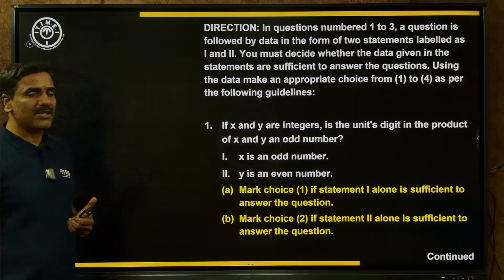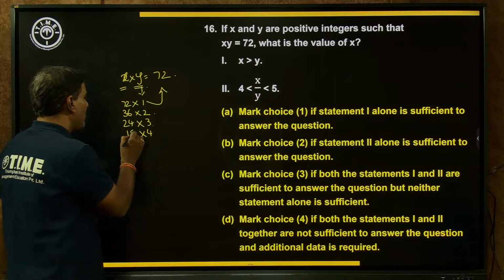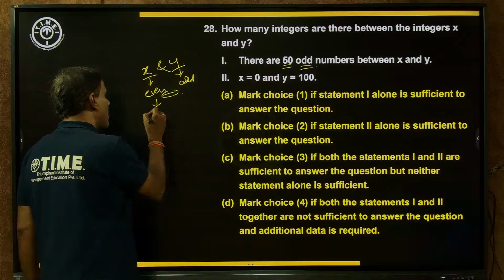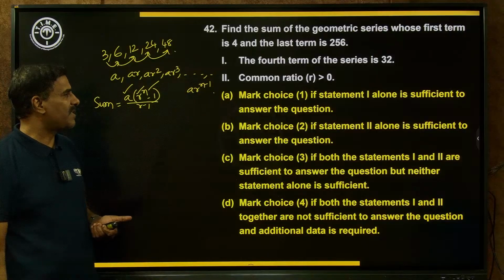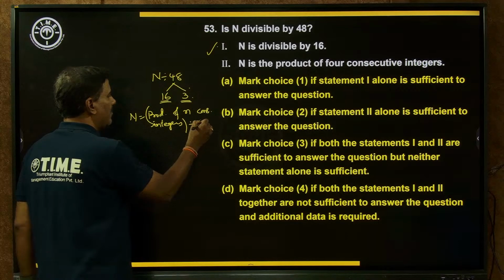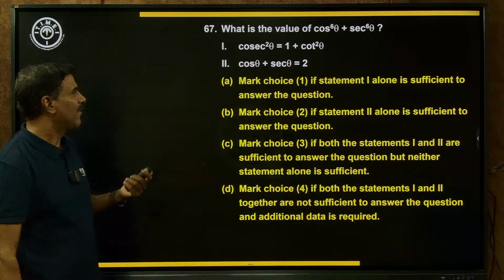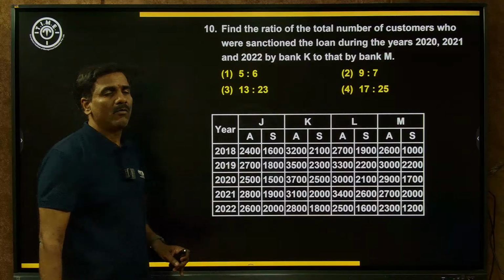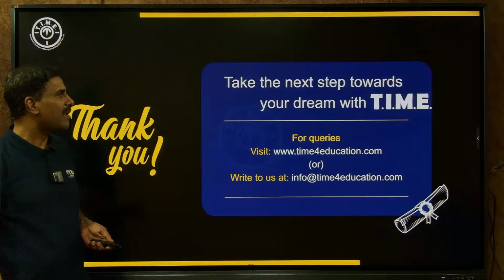TG ICET Mock Discussion - DI and DS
Get exam-ready with our TG ICET Live Mock Discussion on Data Interpretation (DI) and Data Sufficiency (DS)! In this session, we will solve important mock questions, explain step-by-step calculation methods, and share smart shortcuts to handle tables, graphs, charts, and data sufficiency problems quickly and accurately. Learn time-saving techniques, improve your analytical skills, and understand how to approach DI & DS questions effectively in the TG ICET exam. Join the live session to practice, analyze solutions, and strengthen your score. 🚀📊

✅ Comprehensive Study Material:Access high-quality content tailored to your exam needs.

MBA: CAT, XAT, MAT, SNAP, NMAT, IIFT, OMET
Engineering : JEE Main, JEE Advanced, GATE
Medical : NEET
Law : CLAT, AILET
Government Job Exams: SSC CGL, Bank PO, RRB, IBPS, RBI
Undergraduate Programs: IPMAT, CUET
State-Level Exams: AP ICET, TS ICET